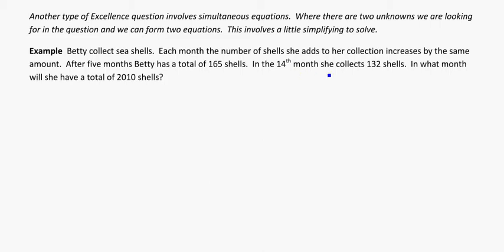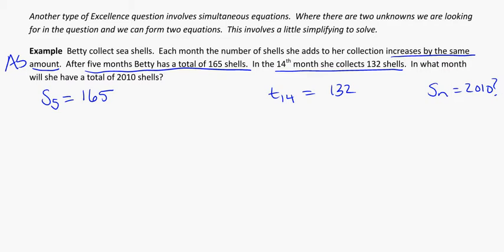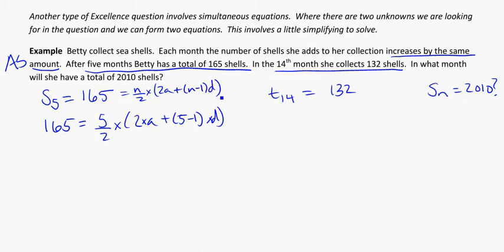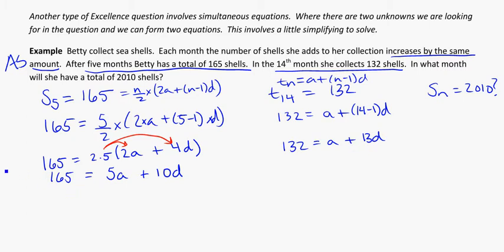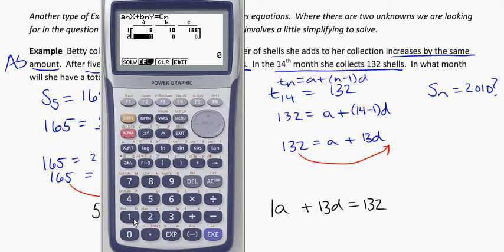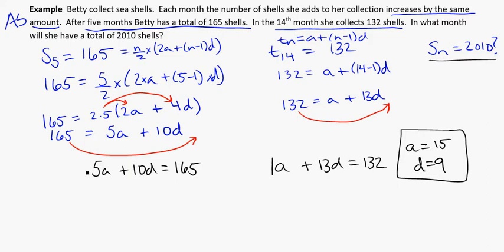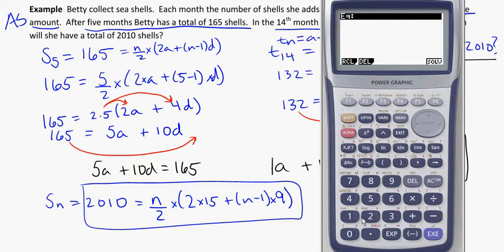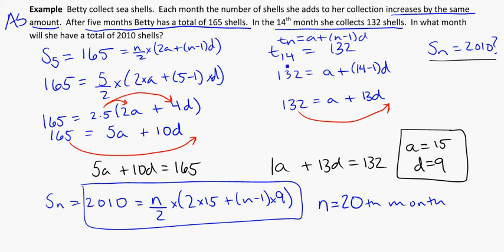Yr 12 sequences excellence questions part 3